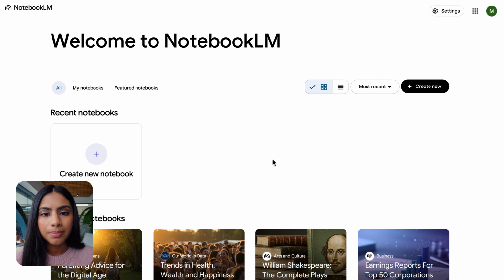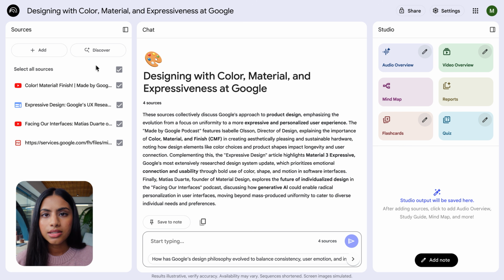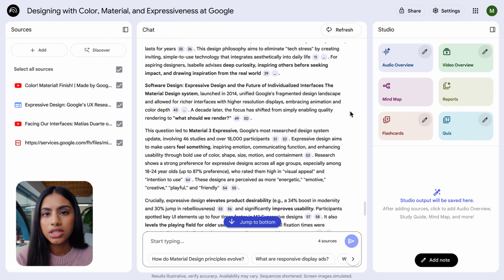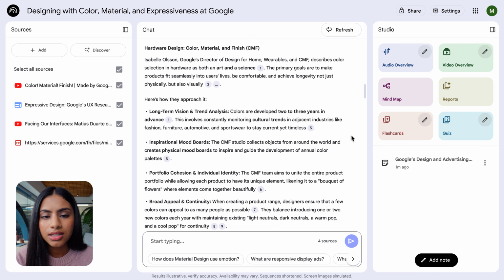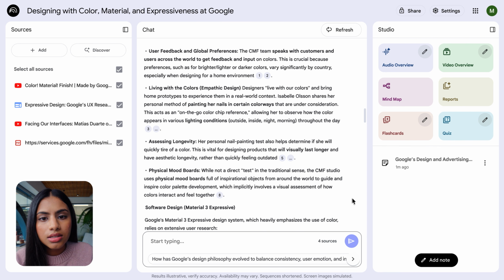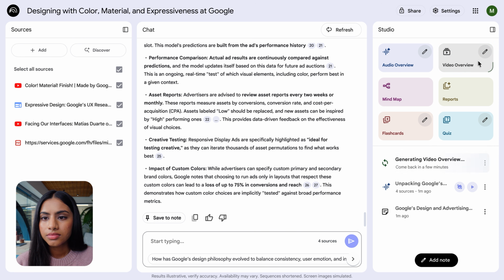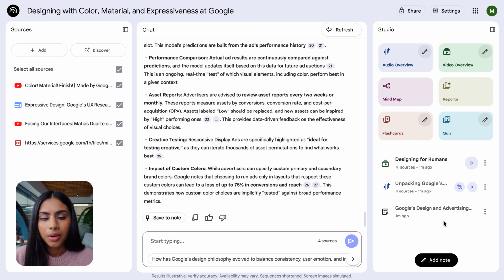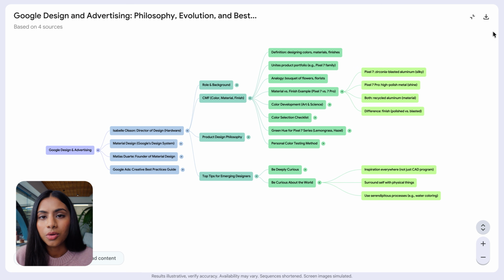Speed up research with Gemini Notebook | AI Professional Certificate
Effectively synthesizing information from different sources is a critical skill for any project. In this video, Mahi, an Associate Product Manager at Google, demonstrates how to use NotebookLM to organize your research, extract key insights with verifiable citations, and utilize advanced features - including AI-generated podcasts, video overviews and mind maps - to visualize and share your findings with your team.

00:00 Gemini Notebook: Research and Source Summaries
00:16 Create a Notebook and Add Sources
01:17 Generate Summaries and Check Citations
02:08 Save Notes and Compare Research Findings
03:49 Create an Audio Overview
04:14 Create a Video Overview
05:10 Explore Sources with Mind Maps
06:12 Use Research Insights at Work

In addition to our AI training, Google teaches job ready skills in fields like cybersecurity, data analytics, digital marketing & e-commerce, IT support, project management, or user experience (UX design). Google Career Certificates give learners the skills they need to apply for more than 1.7 million in-demand jobs with a median salary of $102,000.